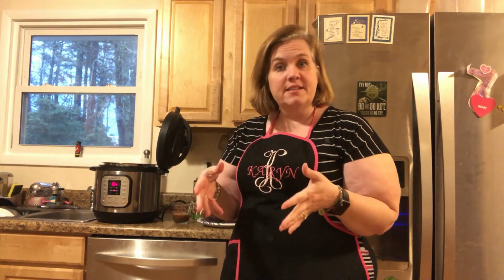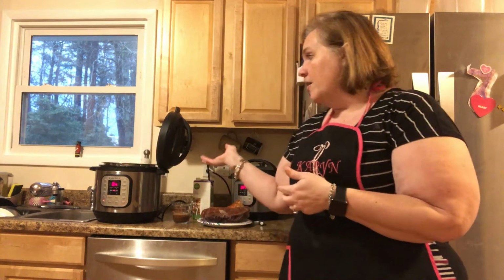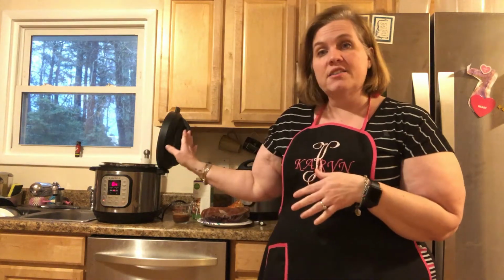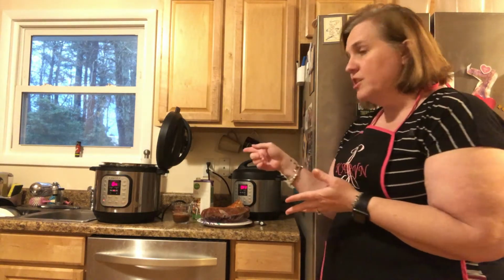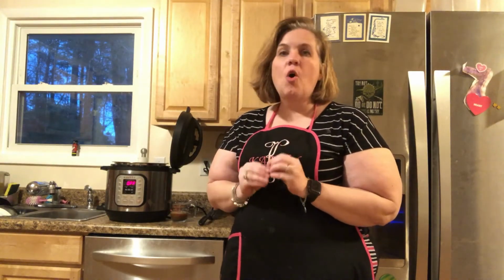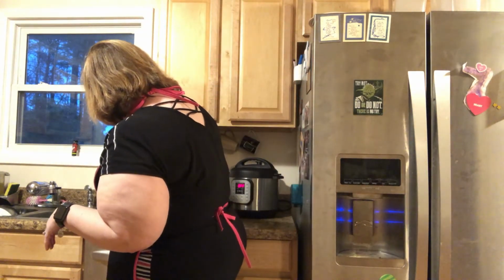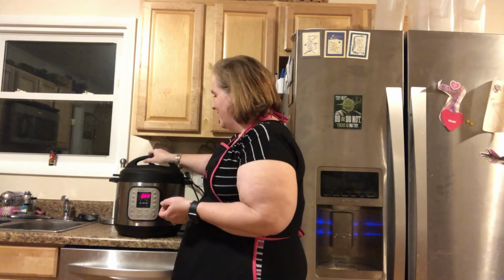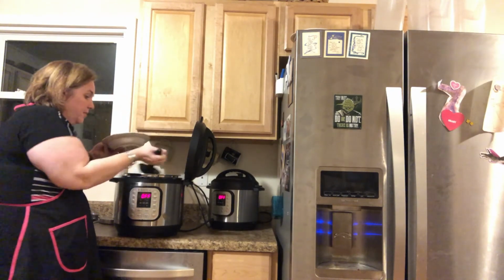Instant Pot Beef Stew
This video demonstrates how to make Instant Pot Beef Stew from frozen. The recipe is a freezer meal from this

I demonstrate how to put this meal together for the freezer in my freezer meal video which can be found

My modifications include: my daughter won't eat carrots if they are bigger, so mine are minced in the food processor & I added about 1/4 cup of beef broth to ensure I had enough liquid to come to pressure.

I organize my recipes with a fabulous web-based program (that also has an app) called Plan to Eat. It allows you to catalog your recipes, import from the web with one click, easily change serving sizes, plan a menu by dragging and dropping, and create your shopping list from your menu. It also combines various amounts of the same ingredient so you don't have to!

The main product I will focus on in all of these videos is my instant pot. If you want to create the awesome meals I will show you in all my videos, you need your own Instant Pot. Here is a link where you can get your own

I used a Ninja food processor in this video, but I have since switched to a Cuisinart because it holds up better.

(We are a participant in the Amazon Services LLC Associates Program, an affiliate advertising program designed to provide a means for us to earn fees by linking to Amazon.com and affiliated sites. What does this mean? You pay the same price for these products as if you looked them up yourself, but I get paid a few cents for finding them for you and you don't have to look for them.)